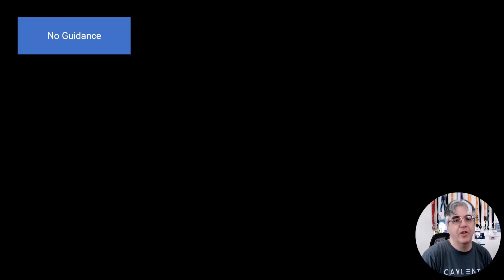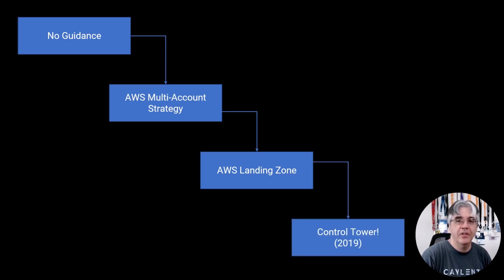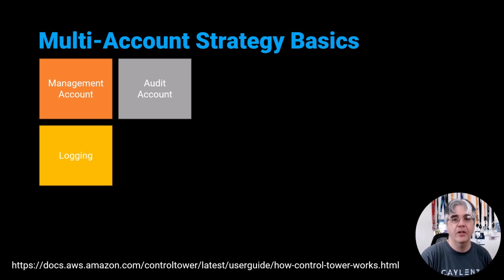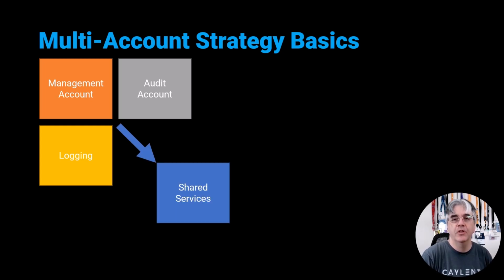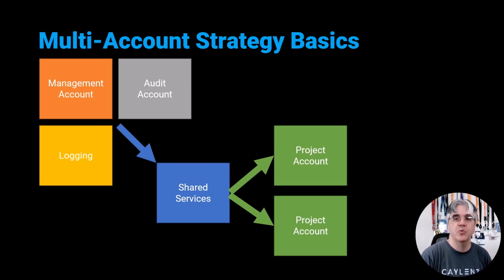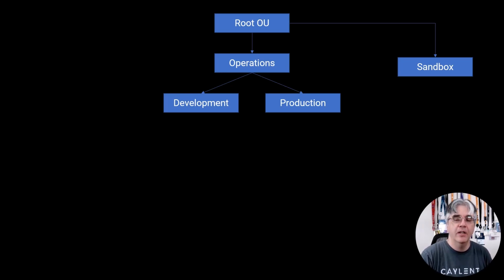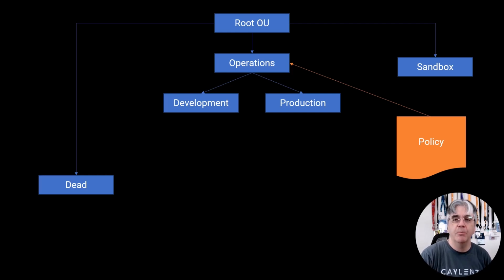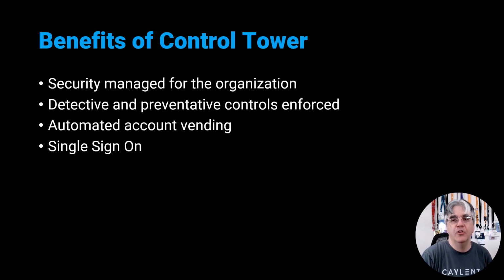Mastering AWS Foundations: Landing Zones!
Welcome to our video "Master AWS Foundations with Landing Zones"! In this comprehensive guide,  we bring you an in-depth introduction to one of Amazon Web Services' most powerful offerings. AWS Landing Zone simplifies the process of setting up a secure, scalable, and well-architected cloud environment for your organization.

Whether you're an AWS beginner or a seasoned cloud professional, this video will provide you with valuable insights on AWS Landing Zone's core concepts, its benefits, and how to leverage its capabilities to optimize your cloud infrastructure.

Throughout this tutorial, we'll explore various components of AWS Landing Zone, including account structure, identity and access management (IAM), network configuration, security measures, and more. You'll gain a solid understanding of how these elements work together to establish a robust foundation for your cloud operations.

Don't miss out on this opportunity to kickstart your AWS Landing Zone journey. Learn from industry experts, enhance your cloud infrastructure, and gain a competitive edge in the rapidly-evolving world of cloud computing.

So, sit back, relax, and join us as we demystify AWS Landing Zone in this engaging and informative video. Let's embark on this exploration together and unlock the full potential of Amazon Web Services.